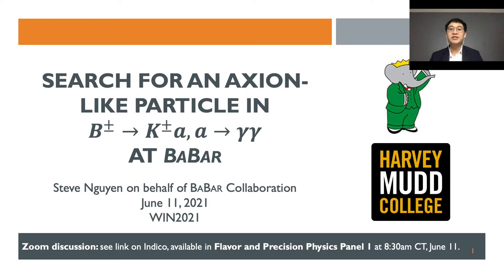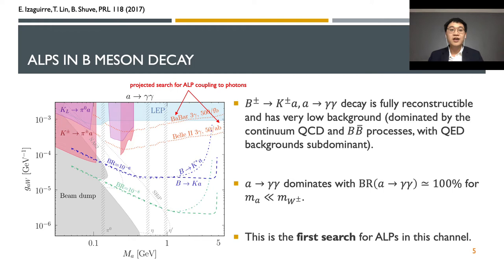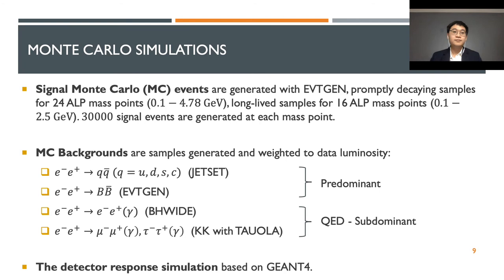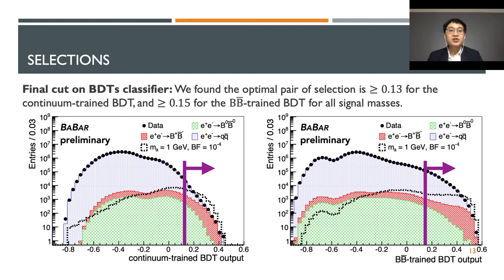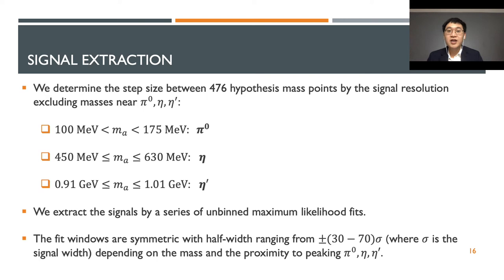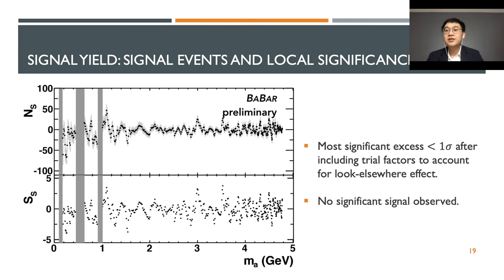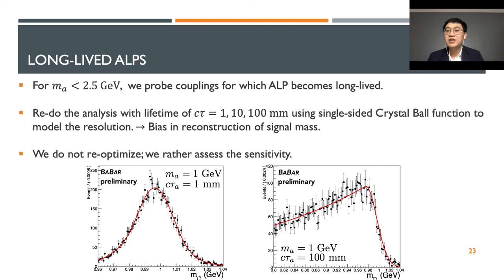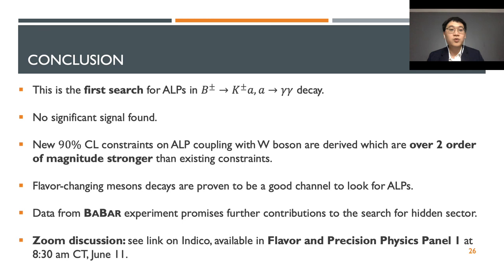Search for an Axion-Like Particle in B → K a, a → gamma gamma at BABAR | Steve Nguyen | WIN 2021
This talk is presented on behalf of the BABAR Collaboration at WIN 2021.